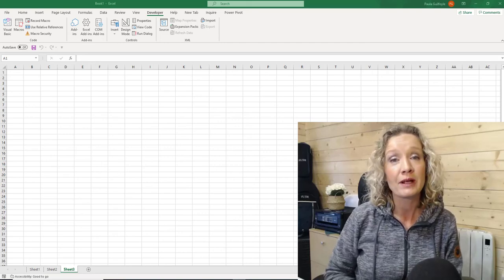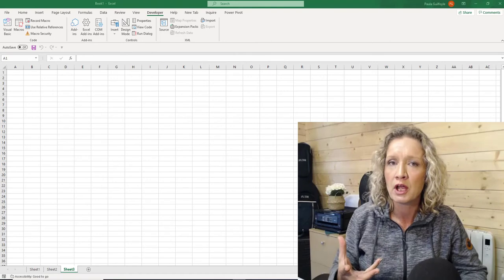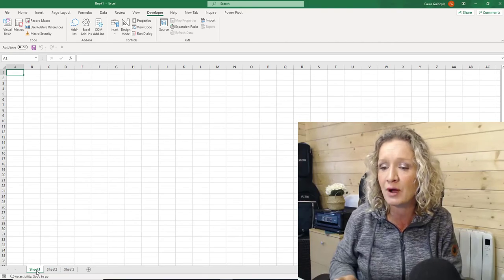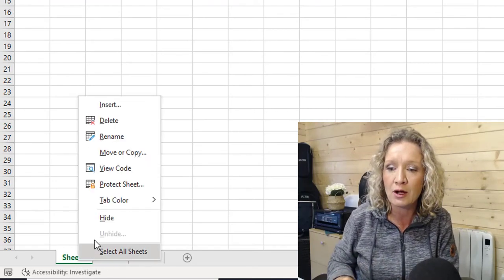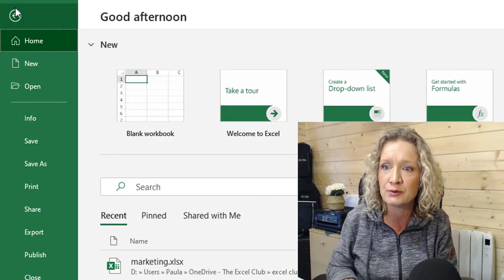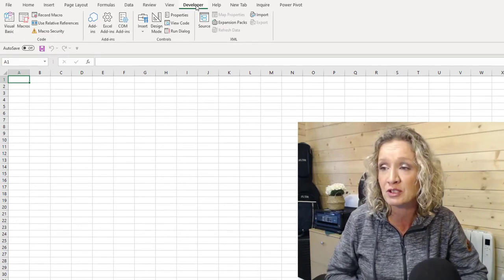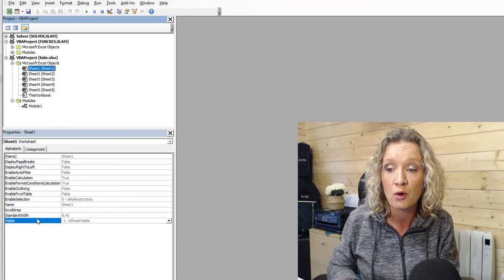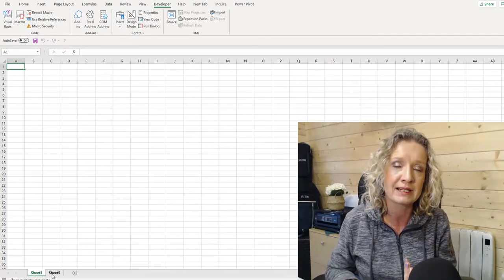hidden and very hidden sheets in Excel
In this video, you will learn about hidden sheets in Excel, what they are used for and how to hide and unhide them.  Then we will move onto the lessor know Very Hidden Sheets and you will learn how to find them, and how you can unhide them, manually and with VBA